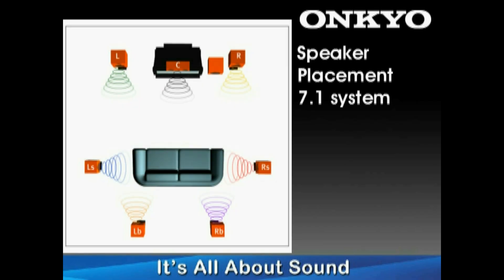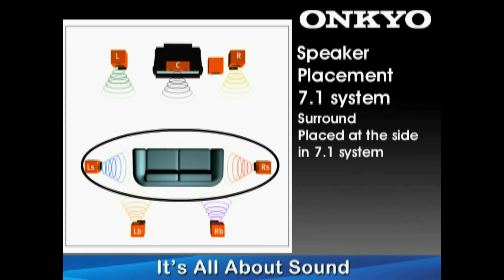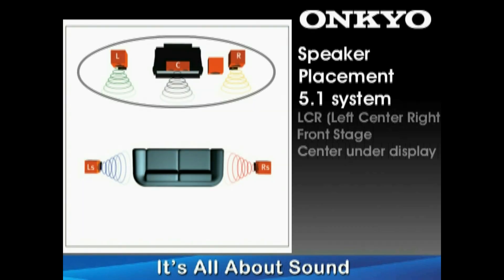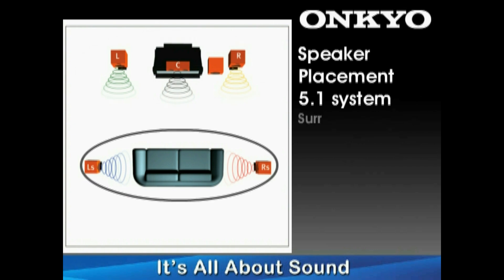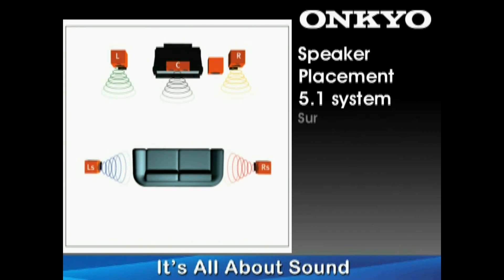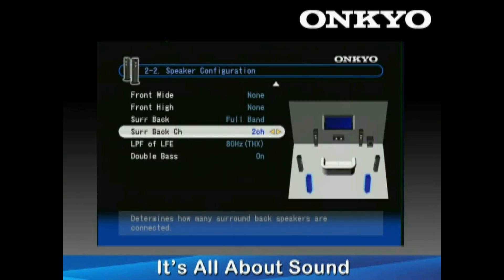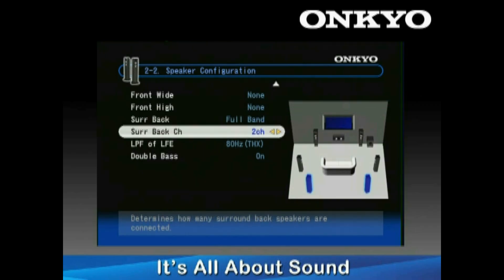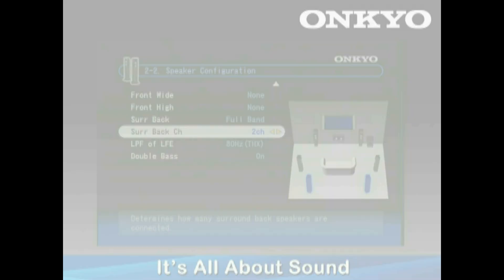ONKYO How-To Series: Hook Up 5.1 or 7.1 Speaker Configuration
Ever look at the back of an a/v receiver?  For those possibly flummoxed by the sight of all those speaker terminals, here's a tutorial for you. Hook up your Onkyo 5.1 or 7.1 speaker configuration with zero confusion.